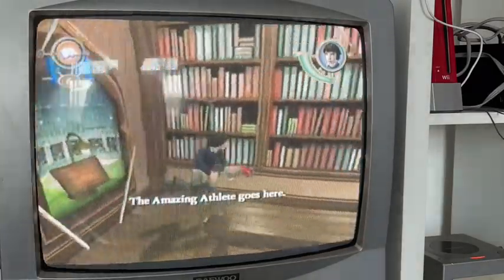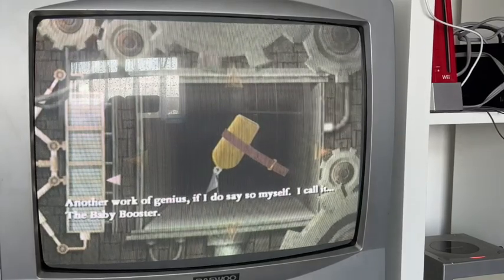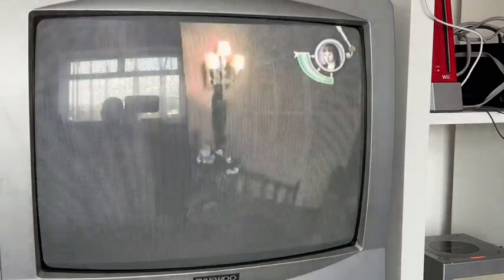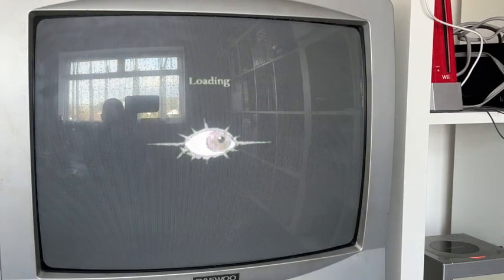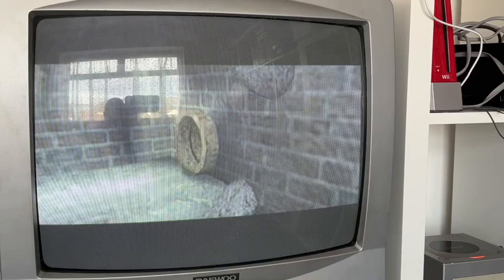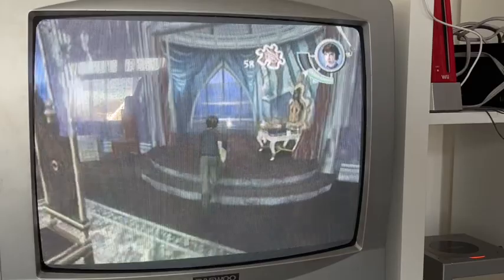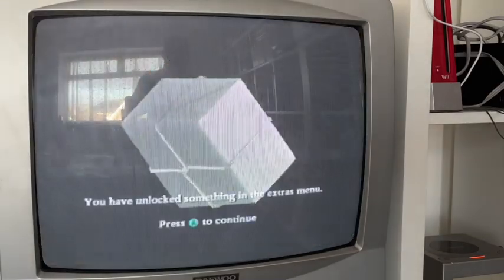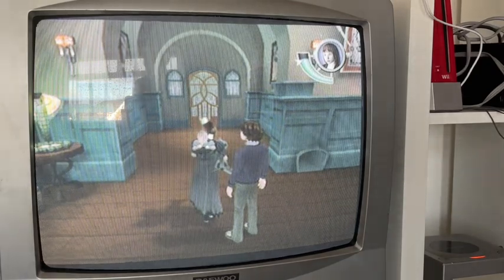Lemony Snicket’s A Series Of Unfortunate Events Videogame Gameplay Part 2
Our Adventures Continues With Justice Strauss’s Library, Placing Book in the Right Places, and Continuing Exploring More Thing In Count Olaf’s Mansion, We Invented The Steady Stilts, And Grab All the Ingredients Under the Cellar. So Yeah, And We Got Out of The Mansion, By Getting The Firewood, Bowling Ball, and a Rope, And Last We Activated the Lever, Before the Train Comes, and Yeah, That’s All There is To Say About This Part.